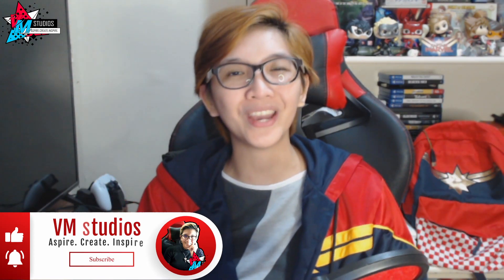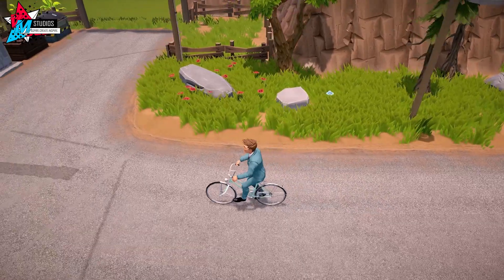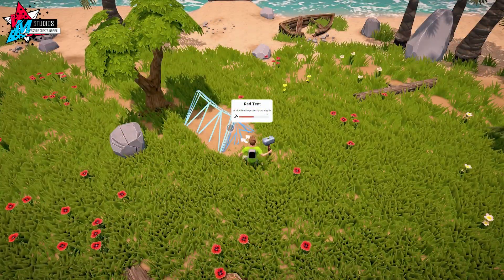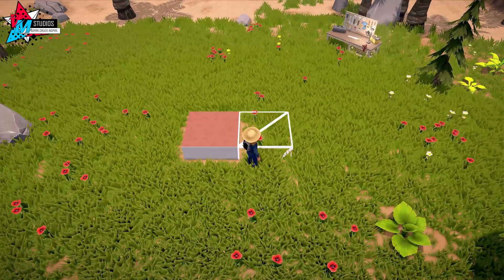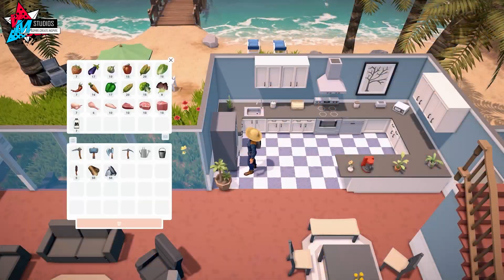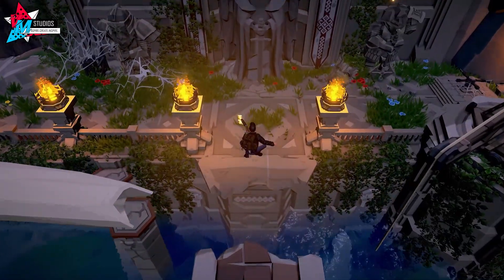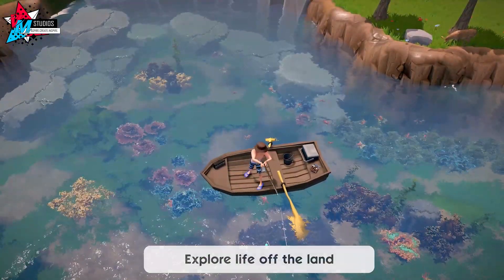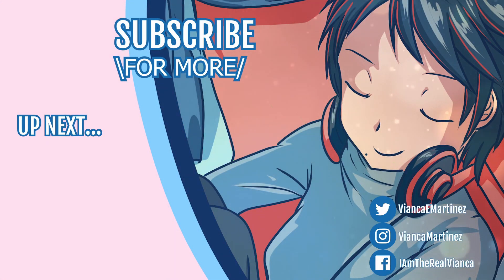Escape to the Countryside! Let's Take a Look at THE RANCHERS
This game REALLY looks promising AND FUN!!

Let's dive into what has been revealed about RedPilz Studio's THE RANCHERS: NEW BEGINNING! Also, apologies for my voice in this video. I was having a hard time speaking out loud when I was recording this and was not feeling that well during the time of this recording. :')

More info about the game could be found in the discord, for those interested.

Links galore!!!

We now have a brand new Discord Server!
I also now have a Tiktok for Play Highlights, haha
Also, don't forget to also follow and like our Facebook Page where I post other videos I cannot post

About the Game:

You finally leave the stressful life of the city to embark on a new adventure in the countryside. Armed with only your courage and a small sum, your skills as a farmer will be put to the test.

Will you be able to handle the challenges of this new beginning and make your Ranch a prosperous business?